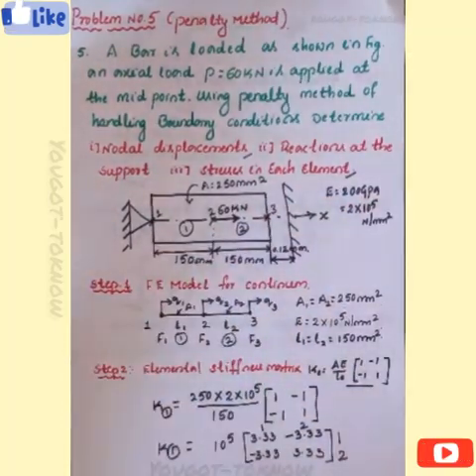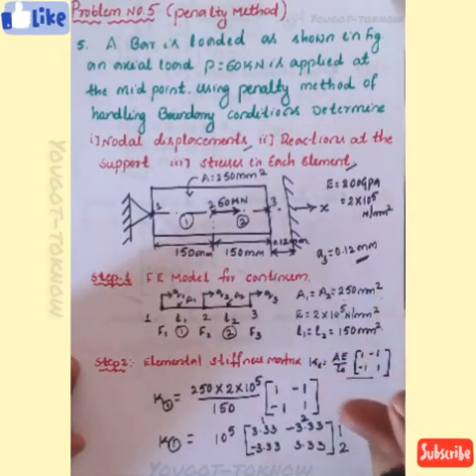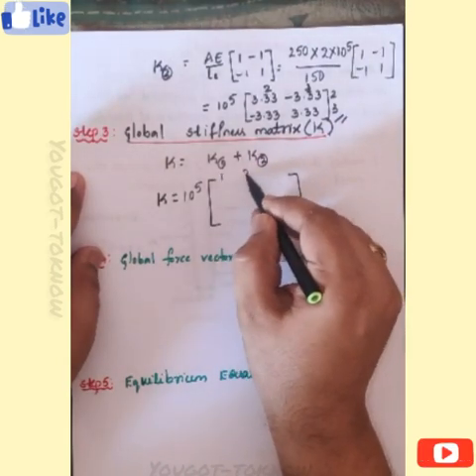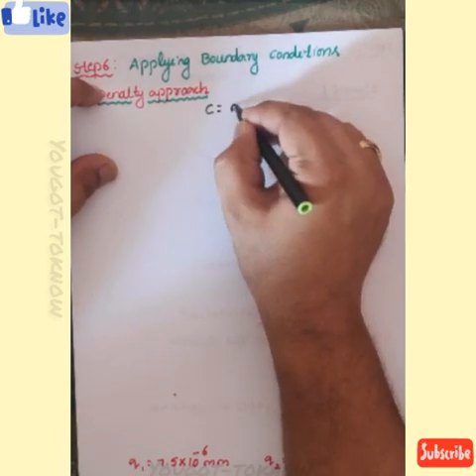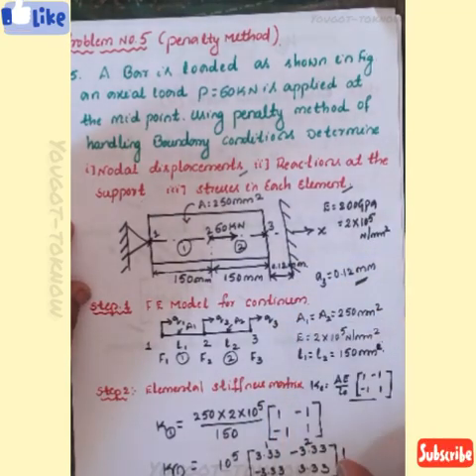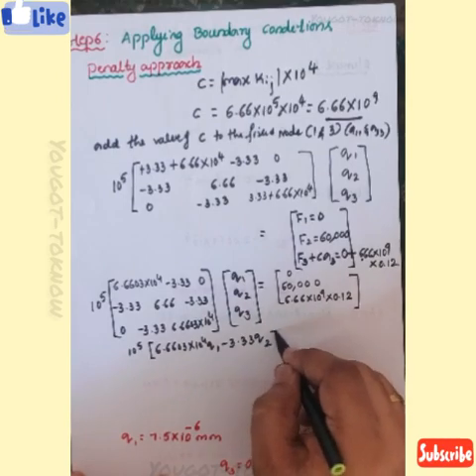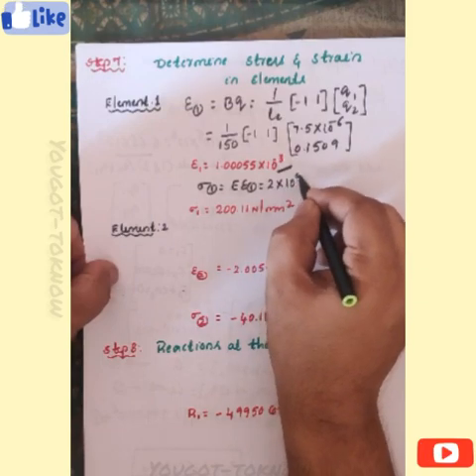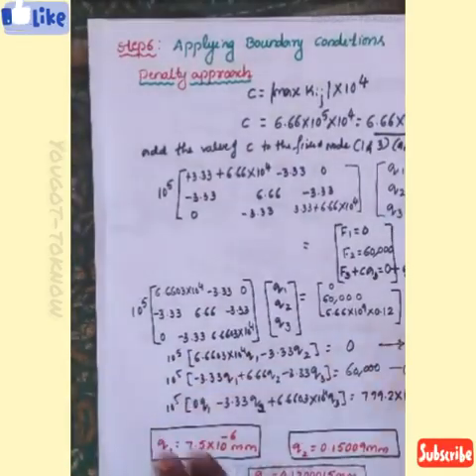Problem of FEA for Stepped Bar || Penalty Approach || with Example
In this video i am solving one dimensional problem in
A stepped bar fixed at the both the end and a point load acts at a node 2. Calculate elements stiffness matrices/Global stiffness matrices/ stresses at each element. I briefly explain the steps involved in FEM for one dimensional bar elements